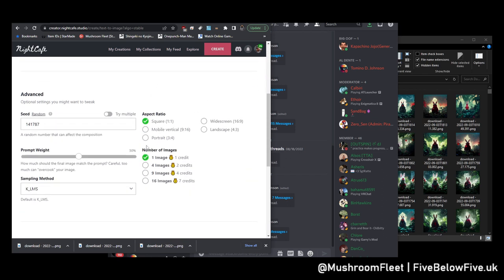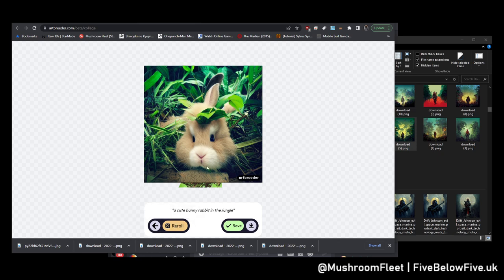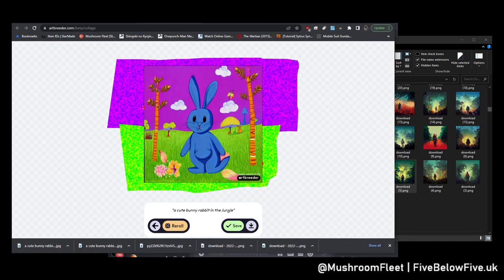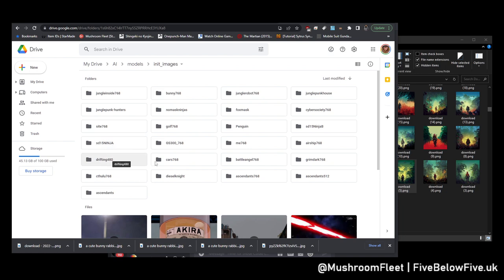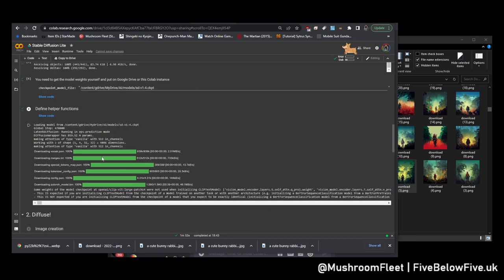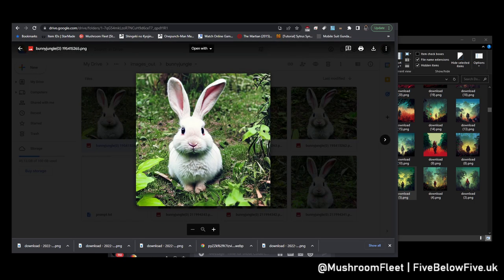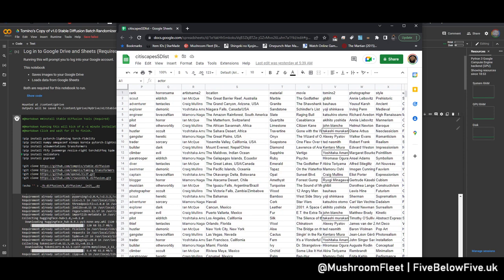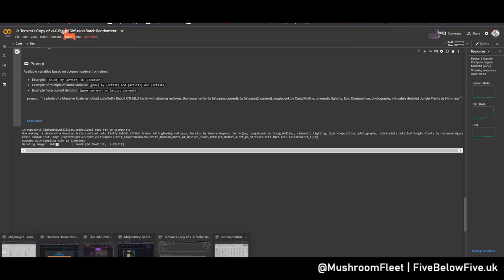Nightcafe, Artbreeder Collage, Google Colab: txt2img img2img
Nightcafe, Artbreeder Collage, Google Colab: txt2img img2img -- Hello again Everyone!

Today we learn how to use Nightcafe, Artbreeder Collage,and take a quick look at google colabs.